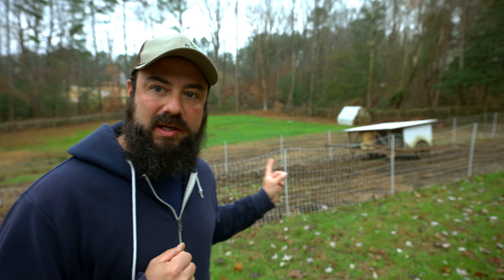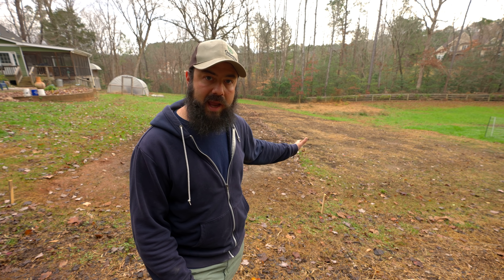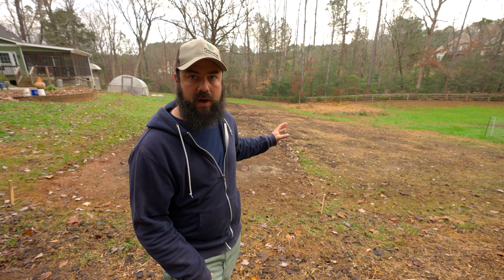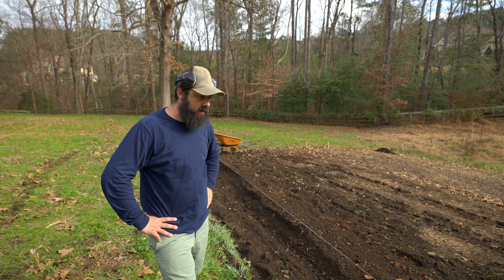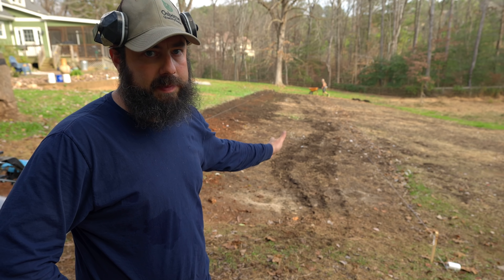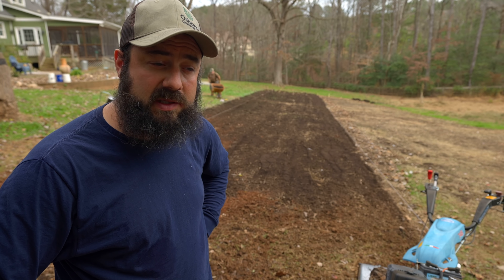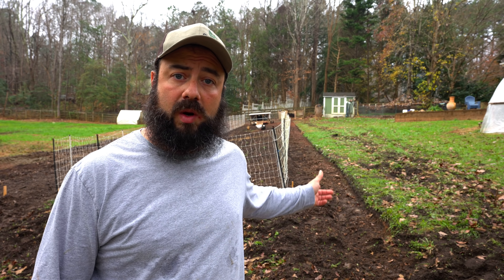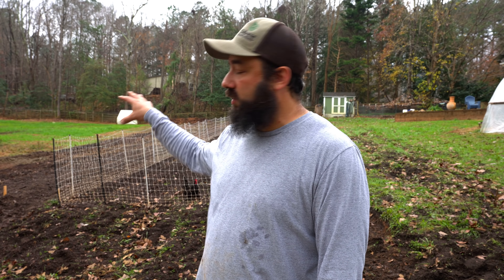Preparing for New Tunnels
Tunnels get planned out and we create drainage ditches. I use the tiller and rotary plow on a BCS to do this. The layout and design of the farm is also explained.